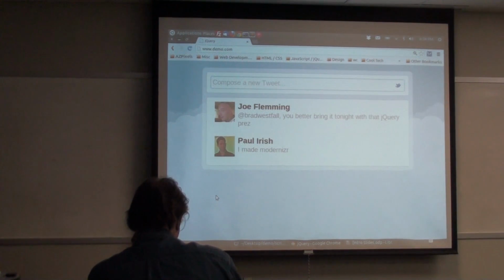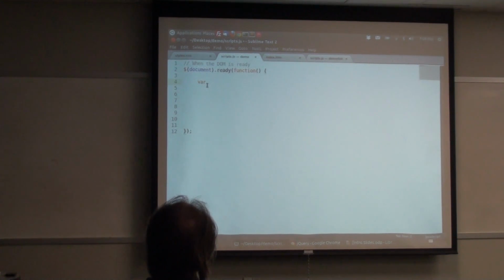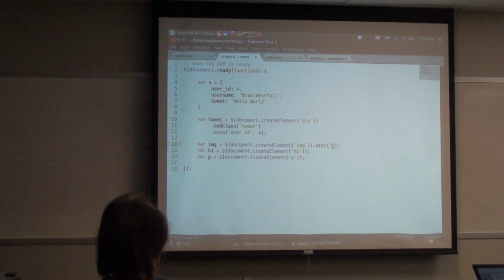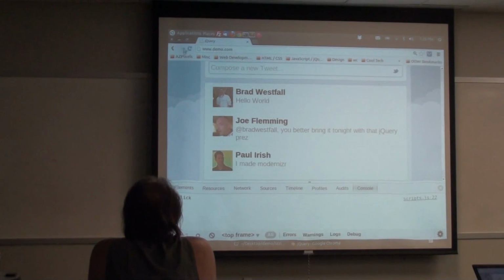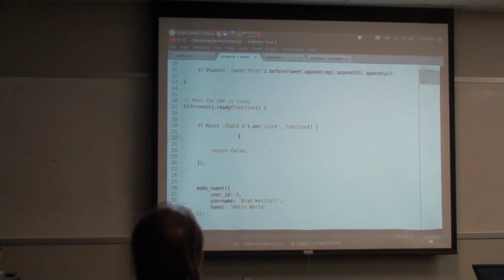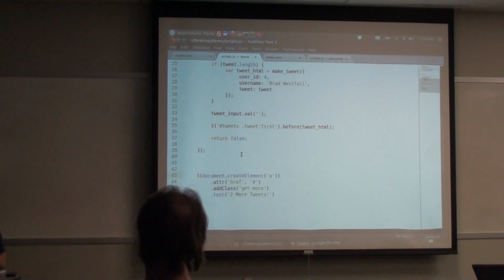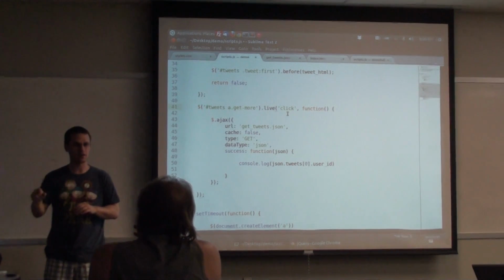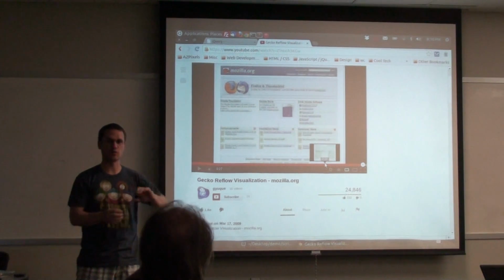jQuery Demystified (Beginner Level) By Brad Westfall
jQuery is a tool that every web developer should have in their toolbox. Some find jQuery to be much easier to program in than native JavaScript alone. However with so many different ways to accomplish the same task, these multiple techniques can be intimidating for beginners. I remember it was for me when I first started.

This presentation will teach you how to avoid the common pitfalls and how to employ some of jQuery's best practices. You will leave this presentation with real world code in your hands and knowledge of how to use it. Hopefully by the end you won't feel that jQuery is a mysterious black box tool anymore.

You may want to watch this youtube video before you come. It will really help out!

Also, download the presentation at our website phoenixjavascript.org in the jQuery Demystified section